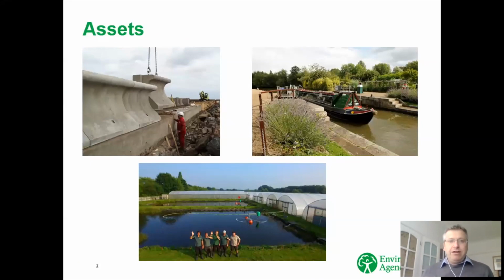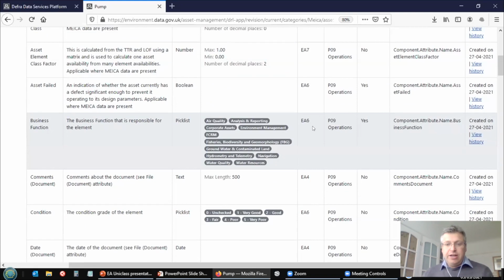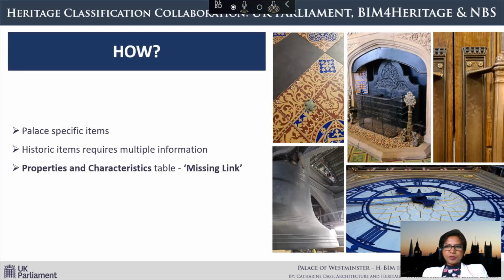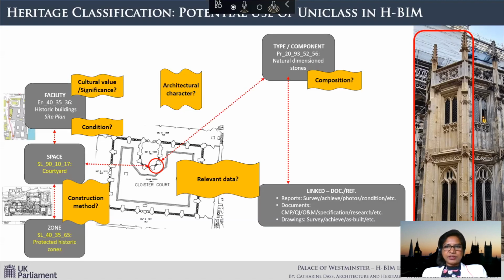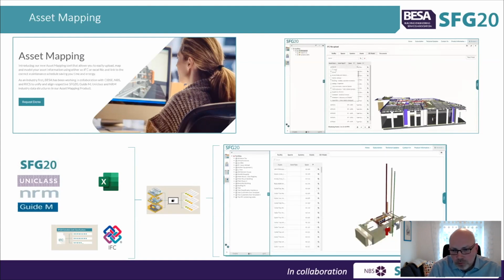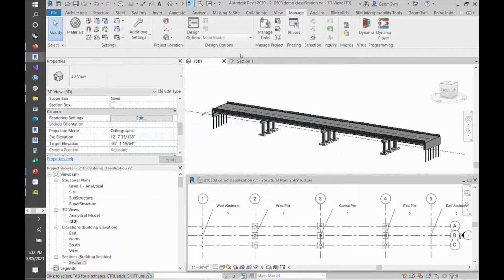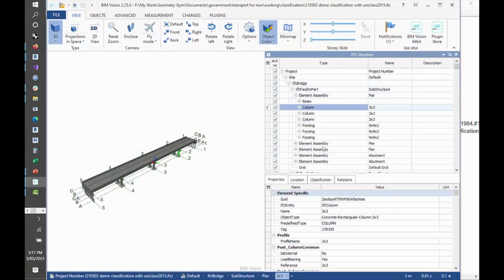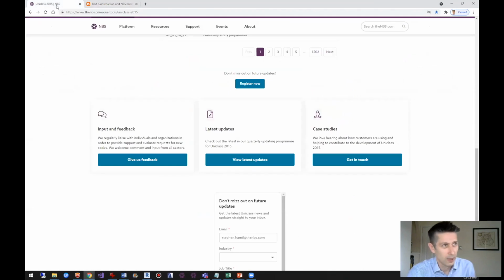Uniclass 2015 in practice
Following our Introduction to Uniclass 2015 webinar, our next session will showcase the wide range of use cases for the Uniclass classification system across the industry.

Join us to hear case studies from various organisations showcasing how Uniclass is applied to construction and asset management projects. Dr Stephen Hamil (NBS’ Innovation Director) will host the session and will be joined by guest speakers from the Environment Agency, the Palace of Westminster's restoration of the House of Parliament team, the Building Engineering Services Association (BESA) and Geometry Gym. The speakers will showcase how they use Uniclass on their projects, in information management and the benefits it has brought to their working practices.